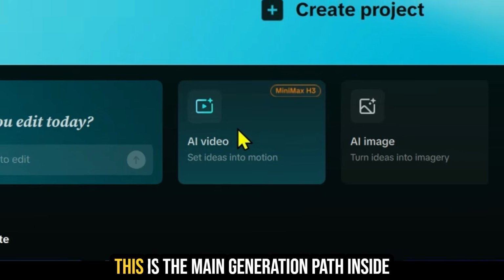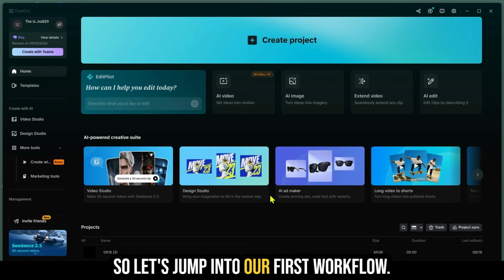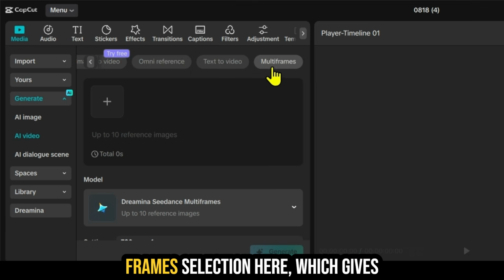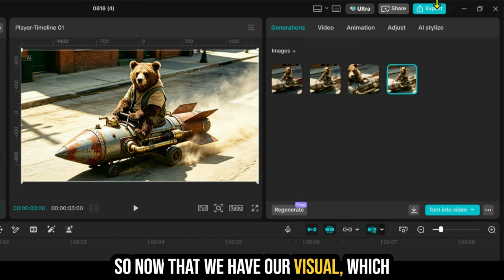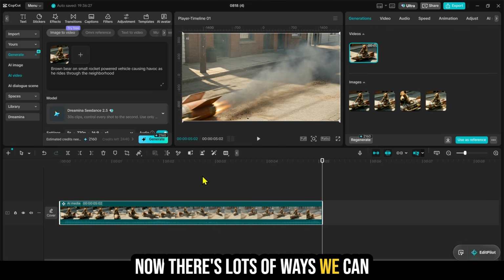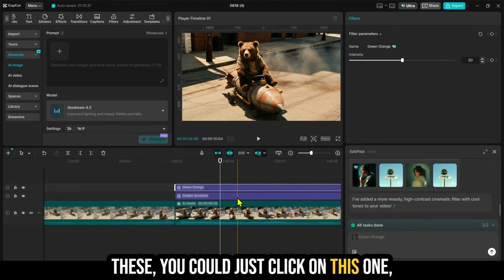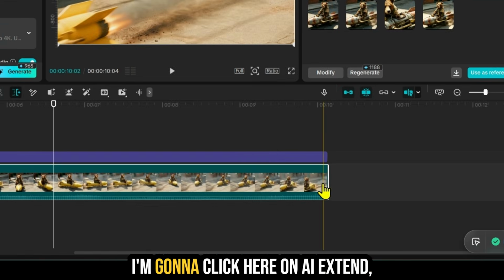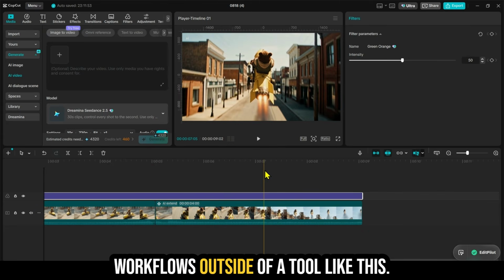Best AI Video Editing Software? I Used Seedance 2.5 Inside CapCut PC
Seedance 2.5 1080p is now available in CapCut PC, helping creators generate clearer, higher-quality AI videos.

Download the official opening, then use AI Video, AI Edit, and AI Extend on CapCut Desktop to build on the story and turn your ideas into a video of 3 minutes or longer. Continue the narrative, introduce your own twists, and see where your imagination takes it. For full rules and details

This Seedance 2.5 tutorial covers an AI video extender workflow with AI Extend and an AI video enhancer workflow with AI Edit—all inside CapCut PC. You’ll also learn how to chat with an AI Video Editor through Edit Pilot and make conversational changes directly on the timeline.

I start with a reference image, generate an image-to-video clip using Seedance 2.5, change a specific visual detail with AI Edit, and extend the scene with a prompt using AI Extend. The workflow brings AI Video generation, targeted enhancement, clip extension, and timeline editing into one CapCut PC project.

CHAPTERS
00:00 AI Video Enhancer Workflow: Why Fixing AI Clips Is Difficult
00:52 Seedance 2.5 AI Video Generator Inside CapCut PC
02:02 How to Access CapCut PC on Windows and Mac
02:40 CapCut PC Interface Tour
03:10 Workflow 1: AI Video Generation Explained
05:30 Creating Your Reference Image with Seedream
07:30 Image to Video with Seedance 2.5 (Prompt, Length, Resolution)
09:00 Workflow 2: How to Chat with an AI Video Editor Using Edit Pilot
11:40 Workflow 3: AI Edit - "Make The Rocket Yellow" in One Click
12:50 Workflow 4: AI Video Extender with AI Extend - Add 4 Seconds & Keep Character Consistency
15:25 Is This The Best All-in-One AI Video Editor?
16:30 Download CapCut PC Free & Try It

Have other questions?

My Free Bonus Tool: Get unlimited Instagram auto DMs set up for you (limited spots)